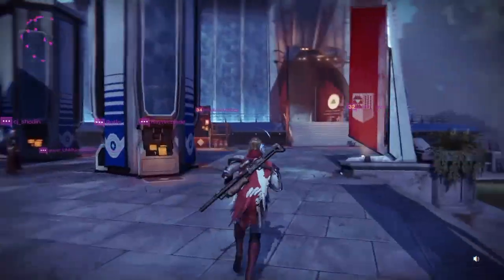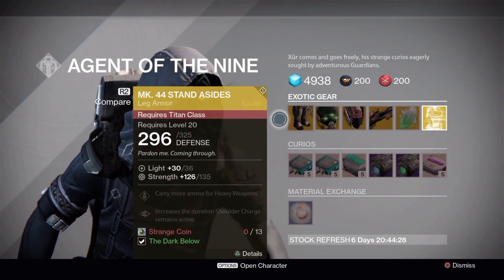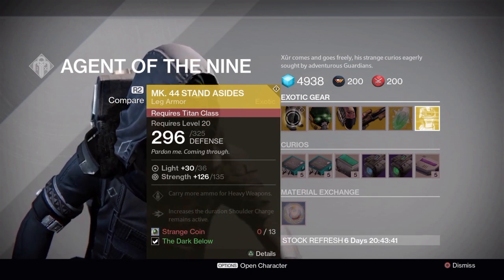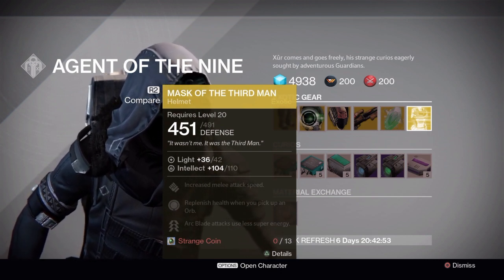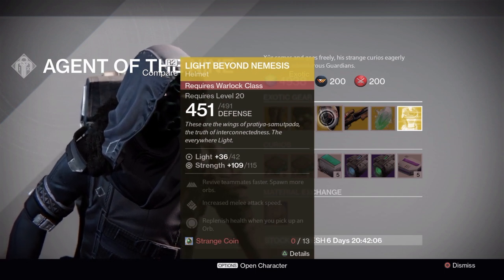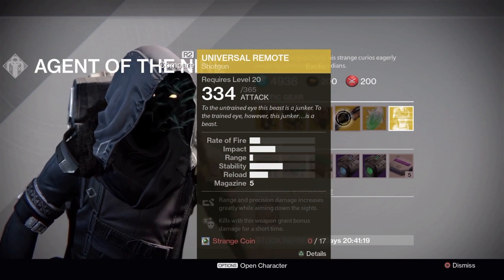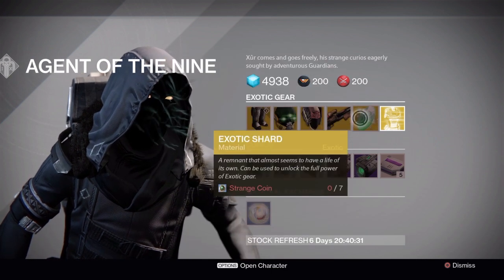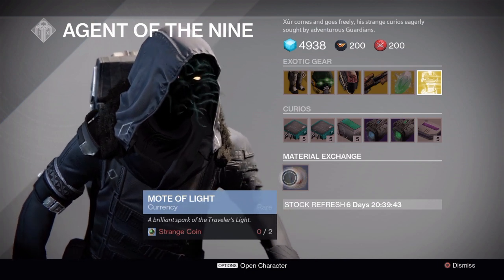Destiny: Xur Location Jun 12-14, 2015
Xur Location for the weekend of June 12 to 14 2015. Universally Average, Remotely Good...